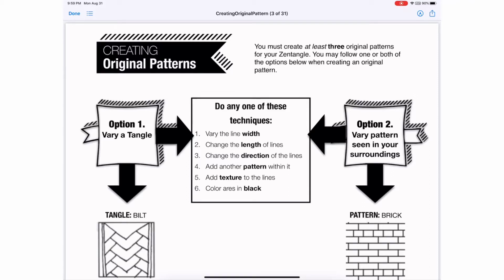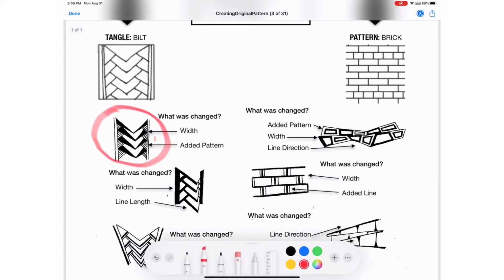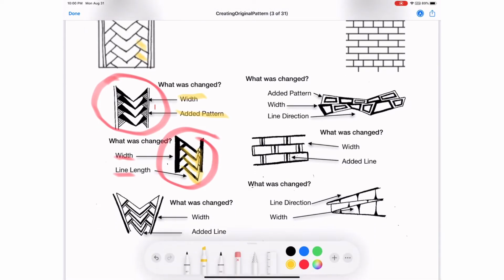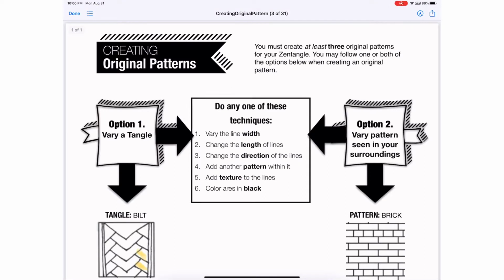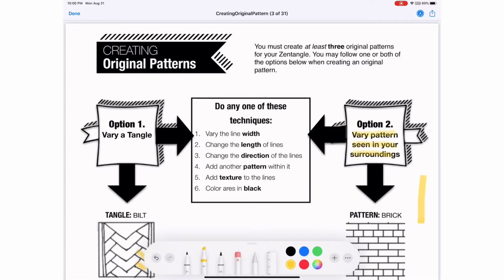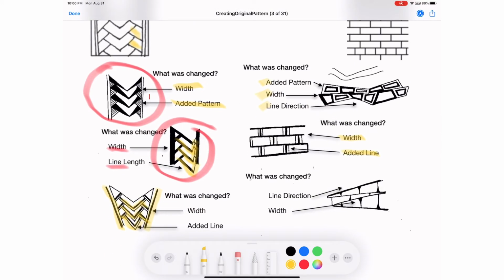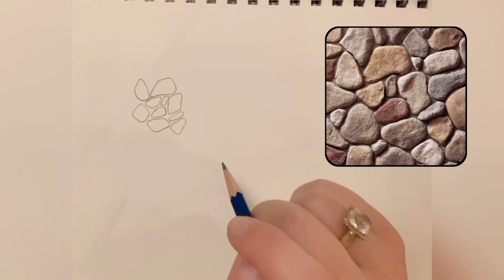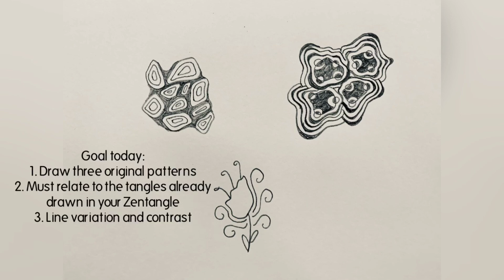How to Create an Original Pattern